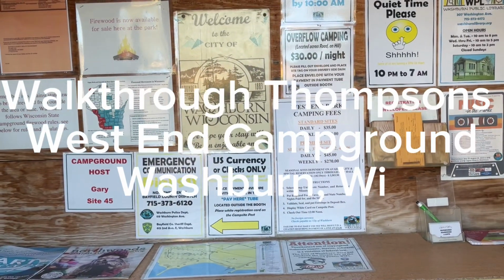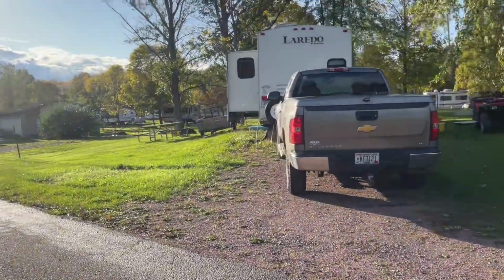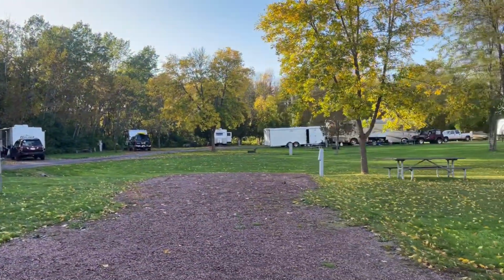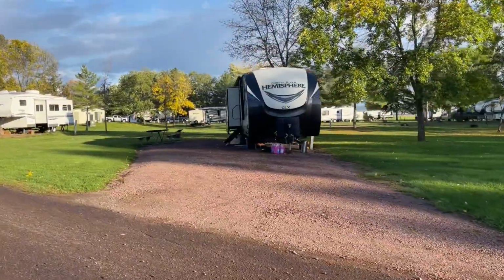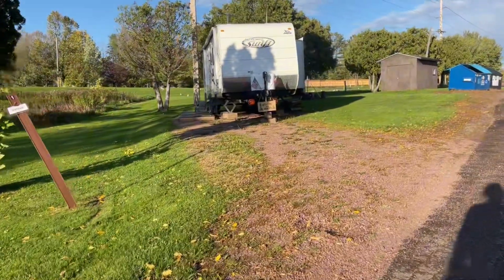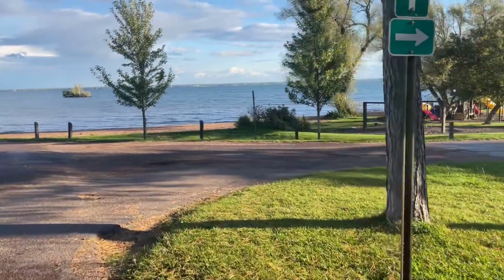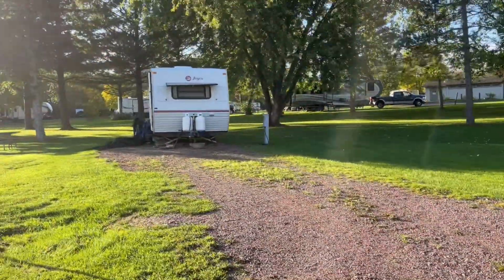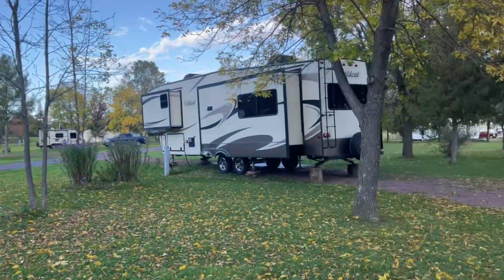Walkthrough of Thompsons West End Campground in Washburn, Wi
This is a descriptive walkthrough of the sites at Thompsons West End Campground in Washburn Wi. Showing levelness and space around the sites